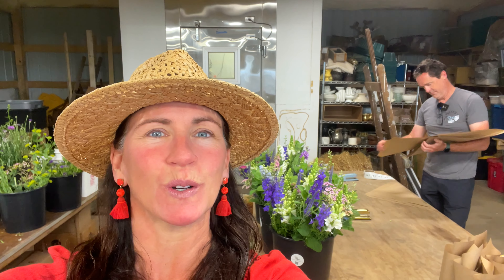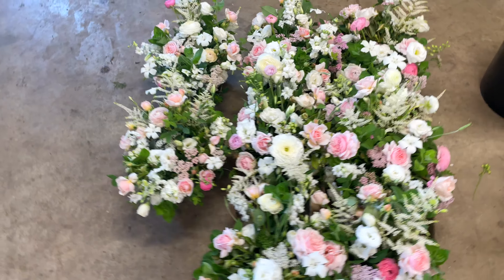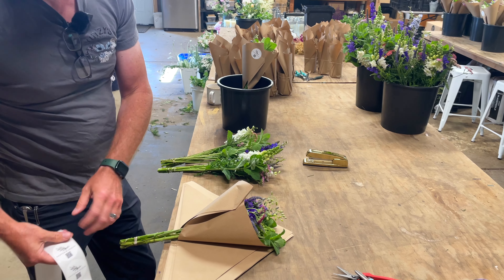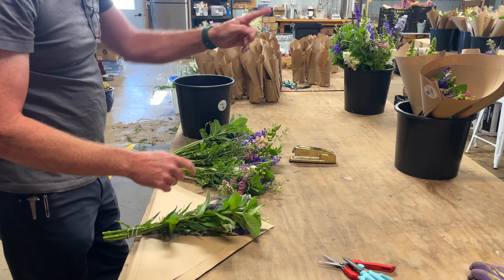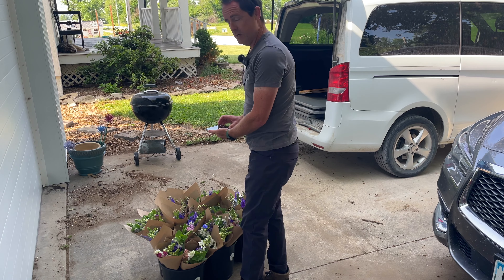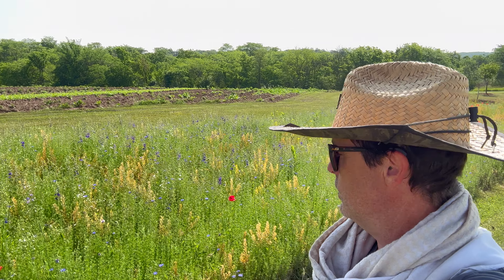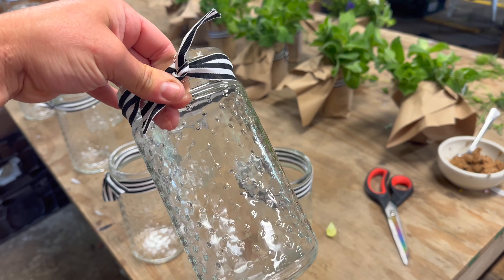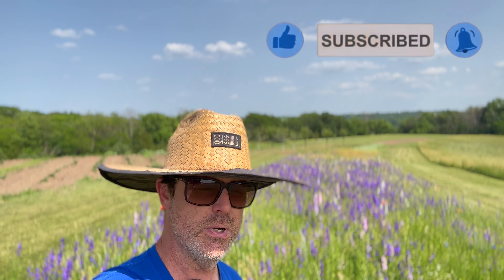Friday Flower Farm Hustle: Floral Artistry & Stunning Wedding Centerpieces | PepperHarrowFarm.com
We show you a peek into our Friday hustle here on the farm.

Discover the exclusive look of Friday Flower Farm Hustle. View our gorgeous wedding centerpieces and unique floral designs. Join us as we collect lovely flowers, wrap bouquets, and experiment with fresh lavender bunches. Don't miss out!

✅  Links to the tools that we use here on the farm:

Growing Supplies:
Rooting Hormone
Grow light
Seed starting medium
Spray bottle
Garden markers

Deer Control:
Electric Fence Charger

Title: Friday Flower Farm Hustle: Floral Artistry & Stunning Wedding Centerpieces | PepperHarrowFarm.com

This video explores information on Friday Flower Farm Hustle: Floral Artistry & Stunning Wedding Centerpieces, but also covers the following topics:

Wedding Floral Design
Friday Flower Farm Highlights
Flower Farm Hustle

✅  About PepperHarrow Flower Farm.

Living the homestead life on a flower farm. We're going to be showing you all about farming and how we do it. Zone 5

Flower farming and homesteading how-to videos and vlogs from PepperHarrow Farm.
Floral design and lifestyle videos from Lark and Harrow, the design studio at PepperHarrow.